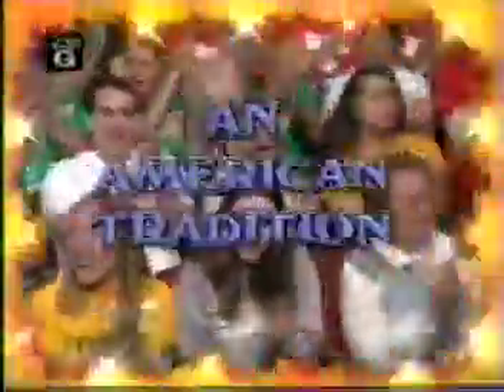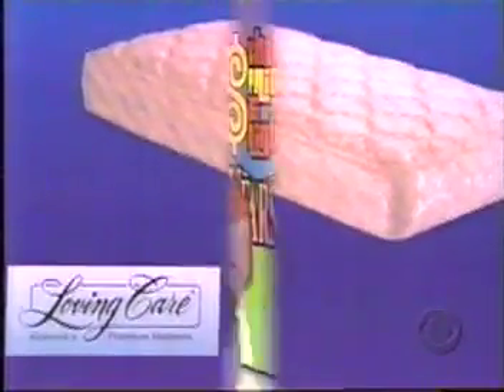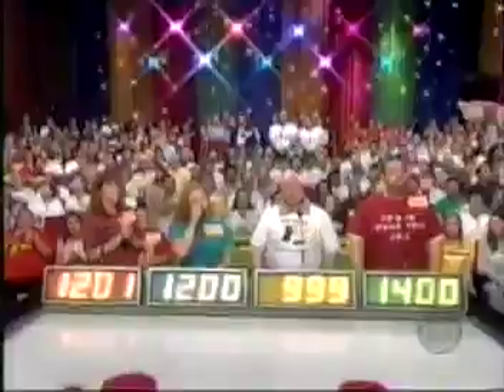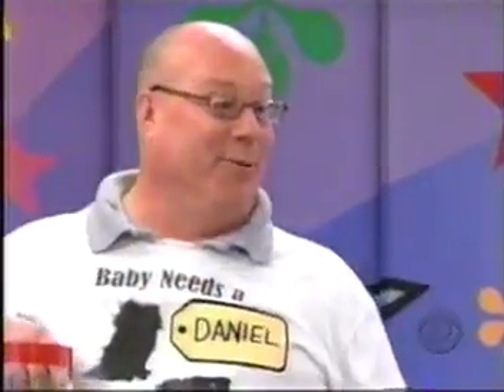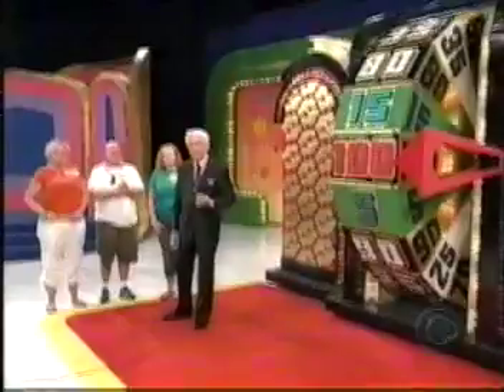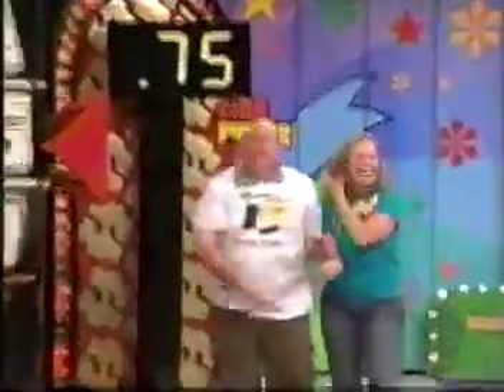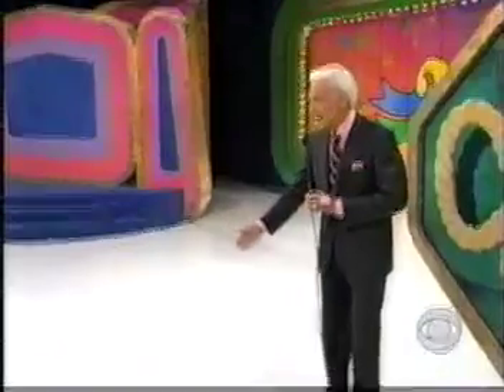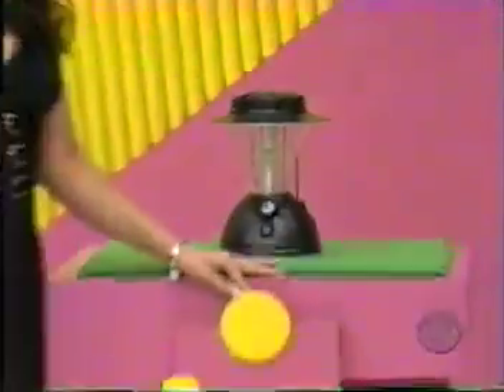The Price is Right (4002K): May 22, 2007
Here's the last one in this chunk of Season 35 episodes.

Spelling Bee
Safe Crackers
Most Expensive
That's Too Much!